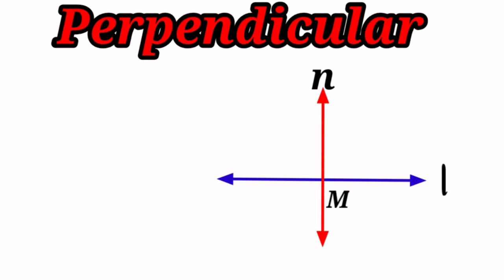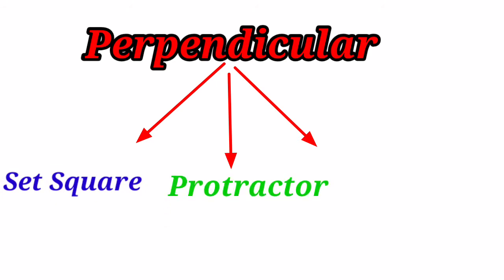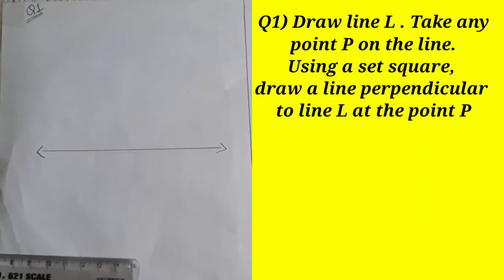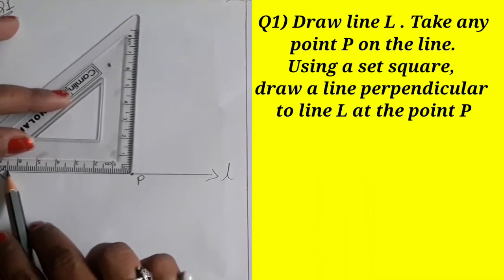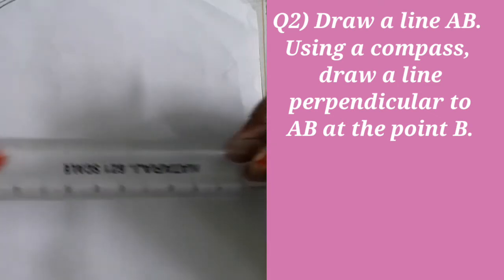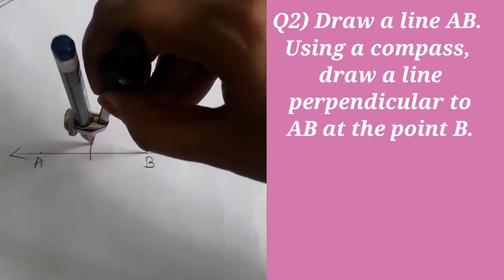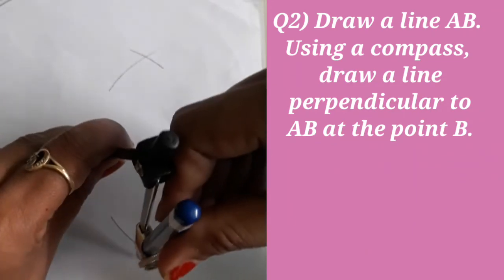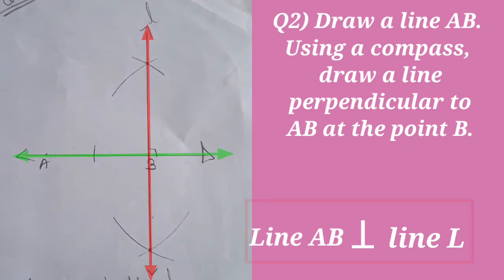class 6 | Geometrical construction practice set 39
In my video i explain easy to understand geometry.